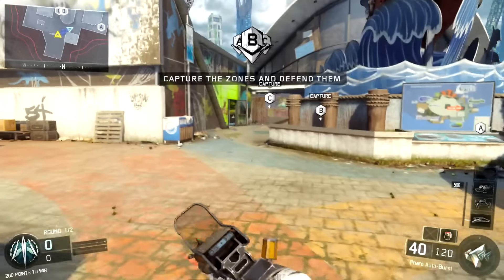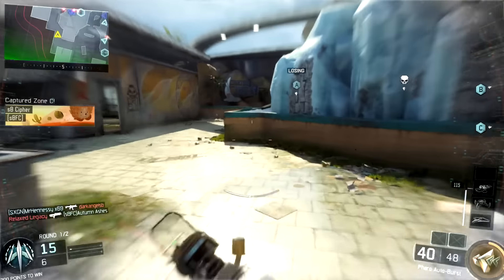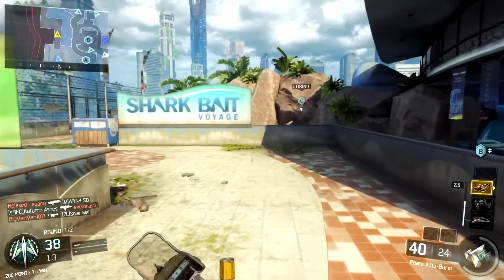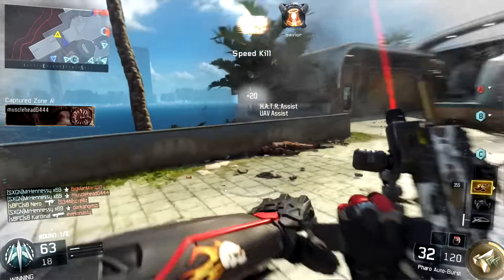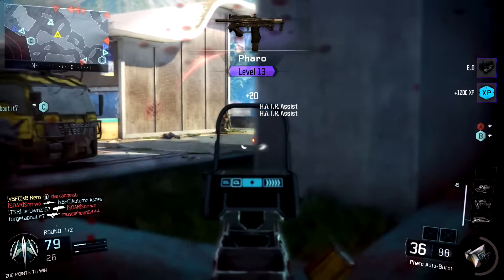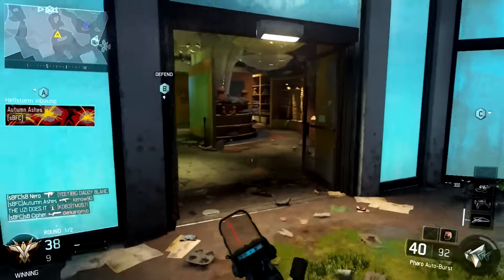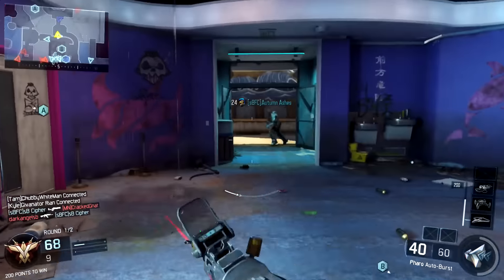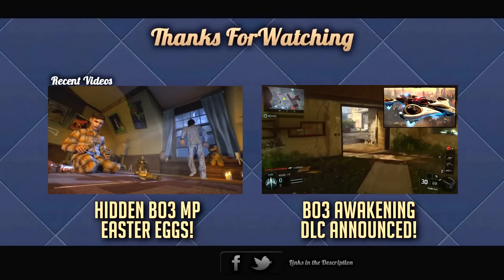BEST SMG IN BLACK OPS 3! (BO3's Best Kept Secret)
Weapon balance in Call of Duty: Black Ops 3 has been fantastic so far, but even then some weapons seem to rise above the rest. This sub machine gun is a monster at all ranges, puts out the most damage of all the SMGs, has low recoil, a good fire rate, and yet barely anyone uses it!